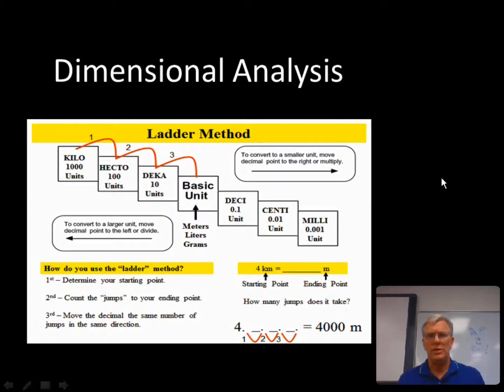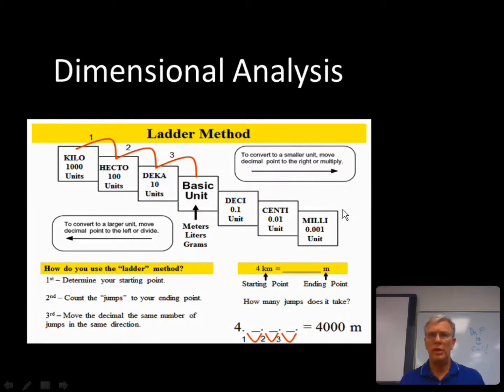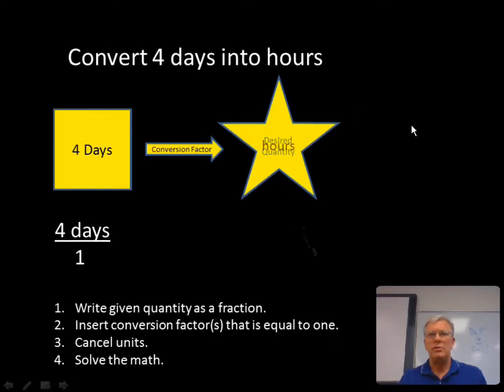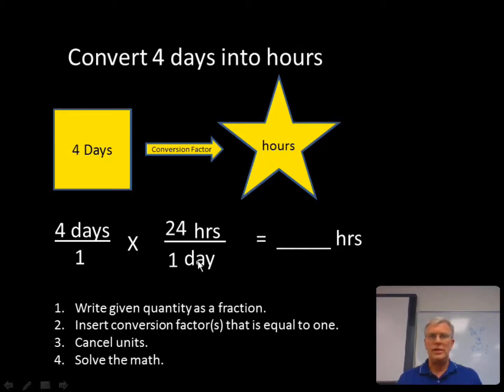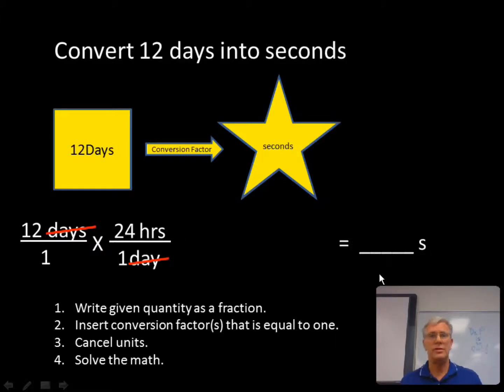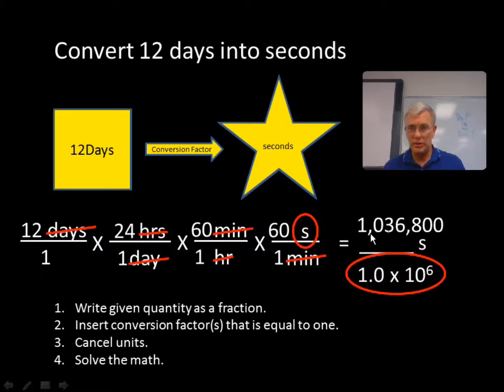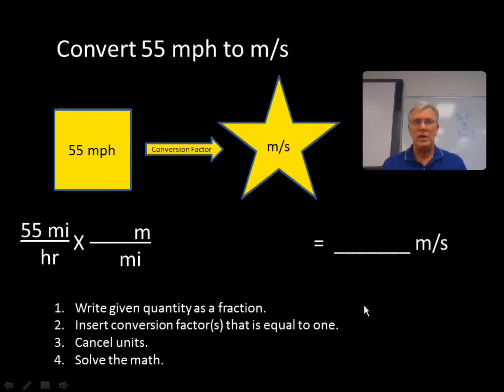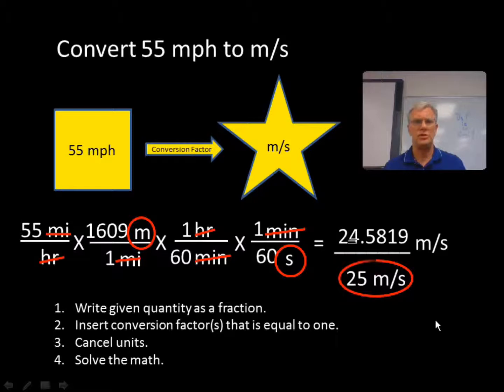Dimensional Analysis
Dr. Phoenix discusses how to use dimensional analysis to do conversions.